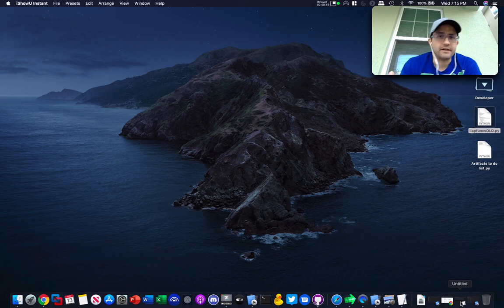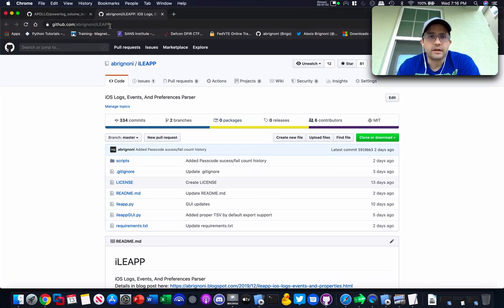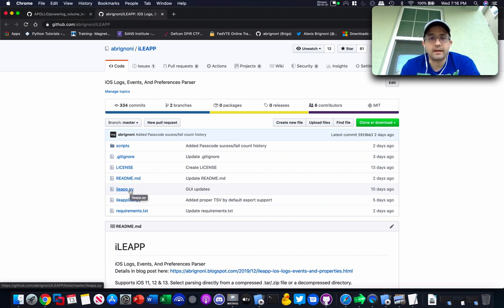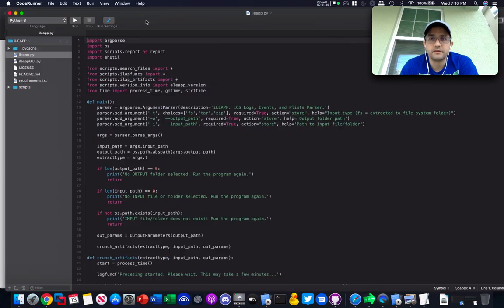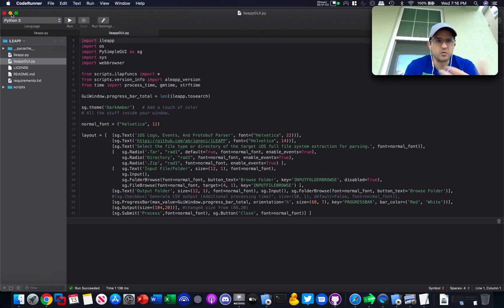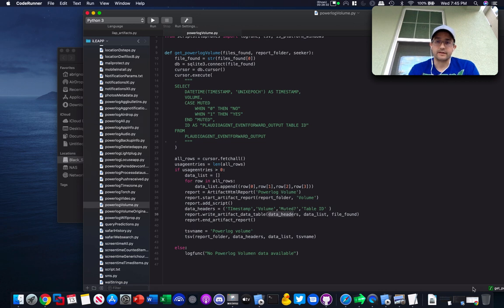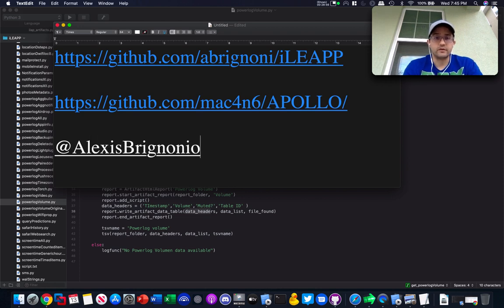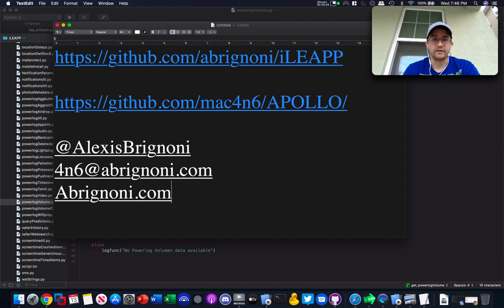How to create an artifact in iLEAPP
Demonstration on how to generate a SQLite based artifact for iLEAPP.